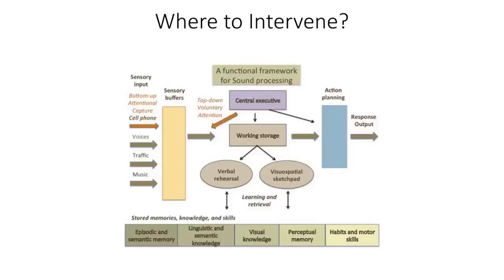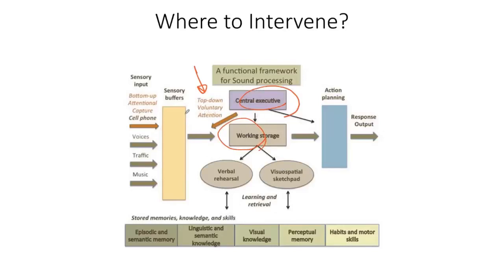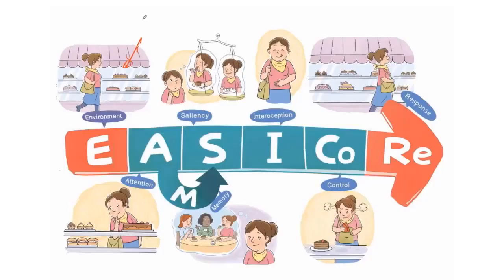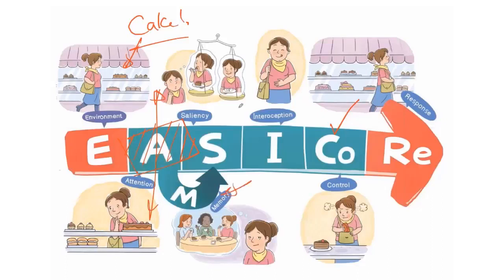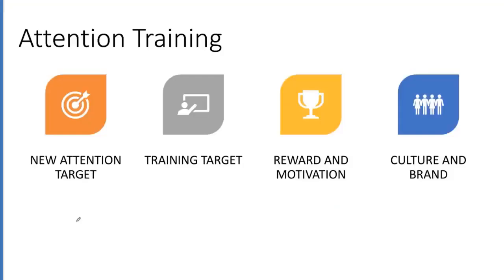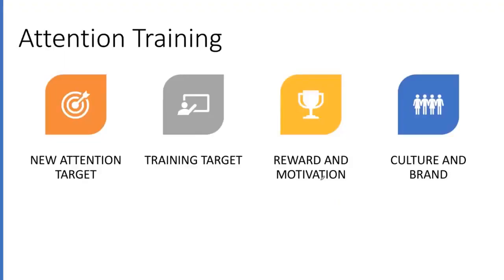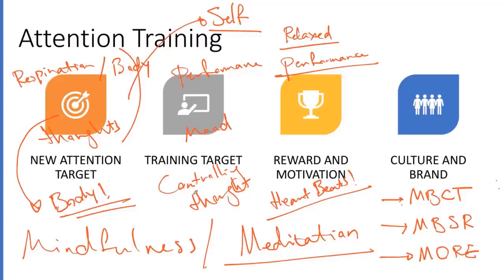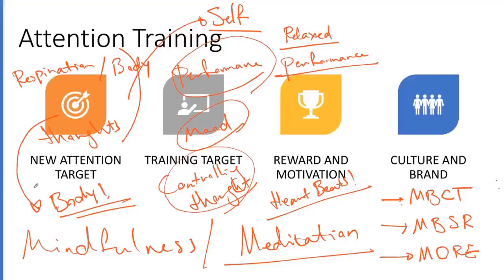8.1. How to Intervene in Attention? Fundamentals of Cognitive Neuroscience Course, Session 8, Part 1